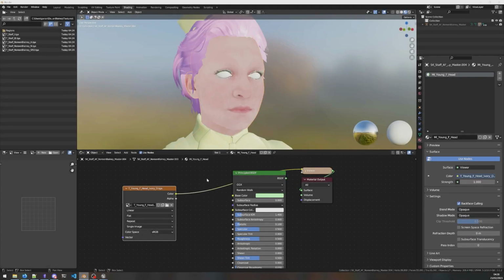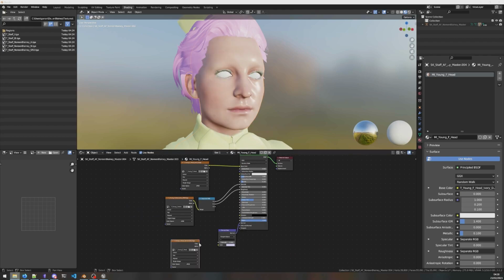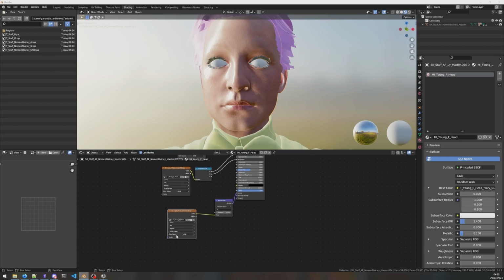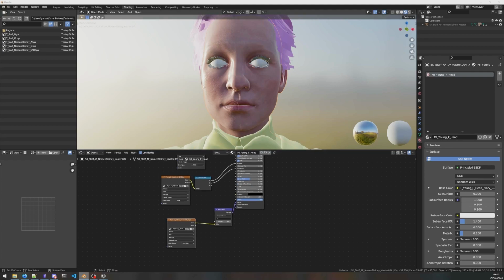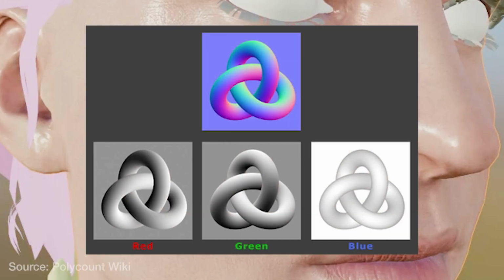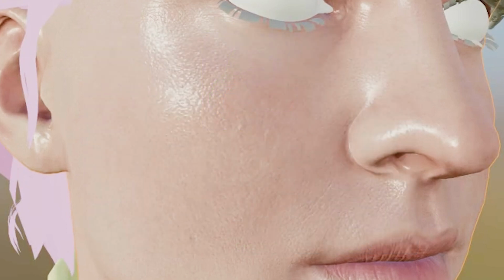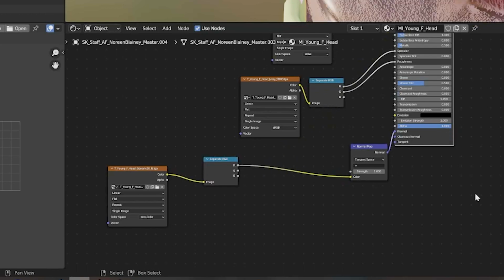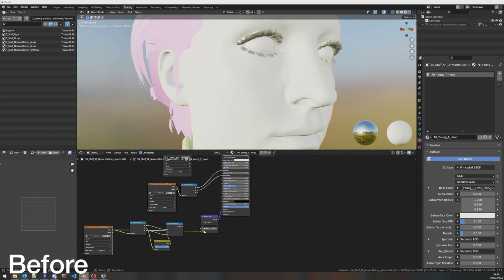Unreal Engine to Blender: Normal Mistakes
Here's a quick video to explain a common mistake people often make when importing models authored for Unreal Engine into blender. It's a Green Channel flipping video!